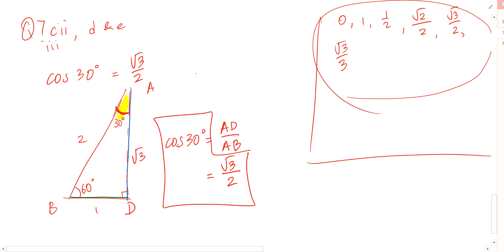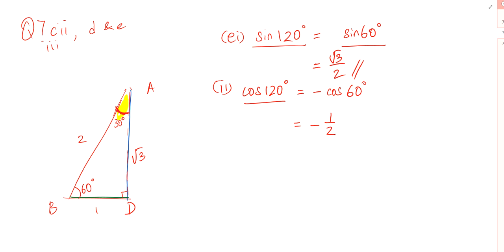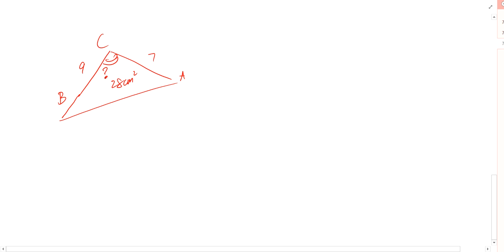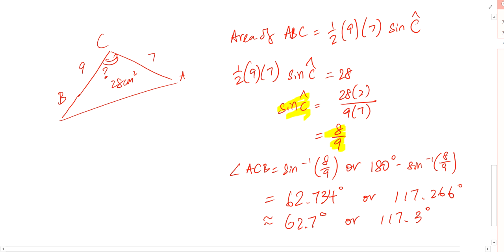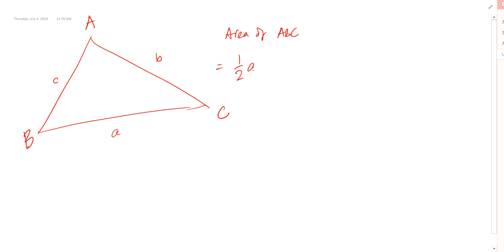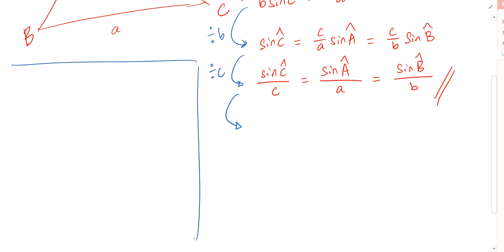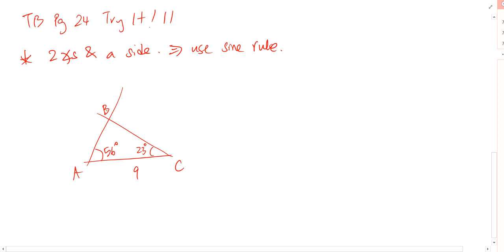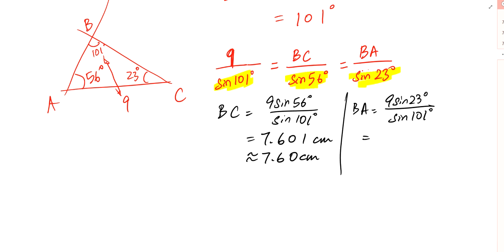Examples and derivation of Sine Rule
Hw Ex 7.2, Ch 7.4 The Sine Rule (04 Jul 19)